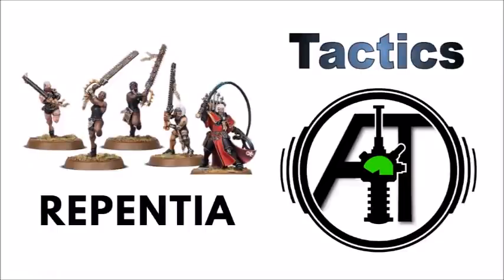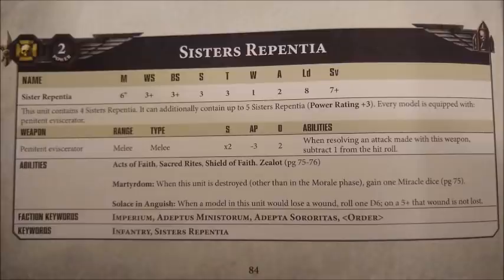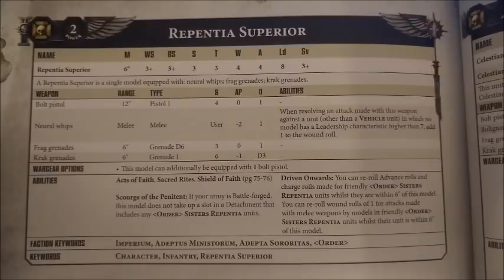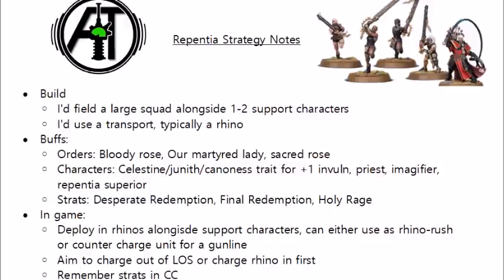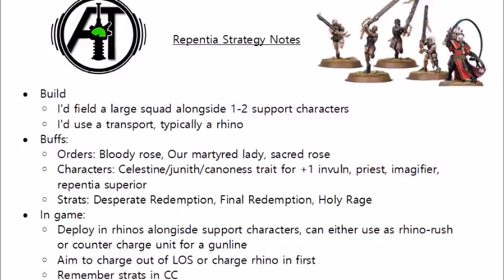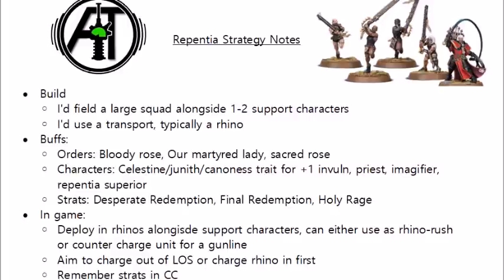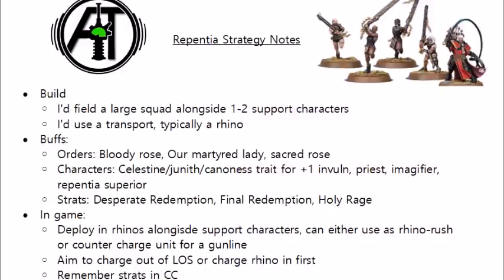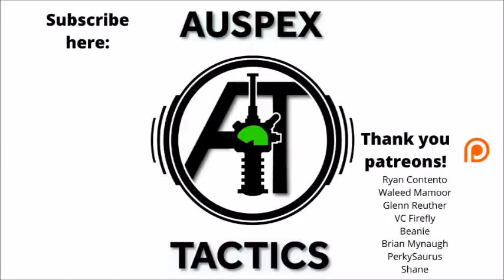Sisters Repentia: Rules, Review + Tactics - Sisters of Battle/ Adepta Sororitas Codex Strategy Guide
Today we'll be taking a look at the chainsaw wielding murder-maidens, the Sisters Repentia.

Planning on buying models? These links will cost no extra but support Auspex Tactics: